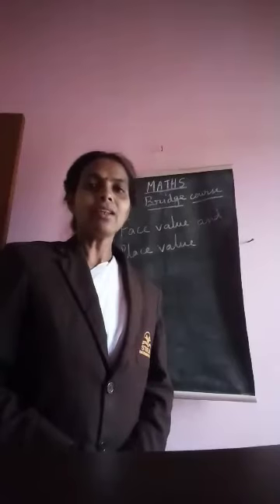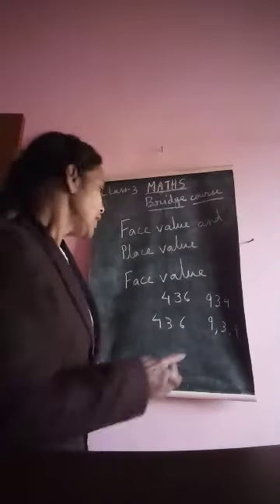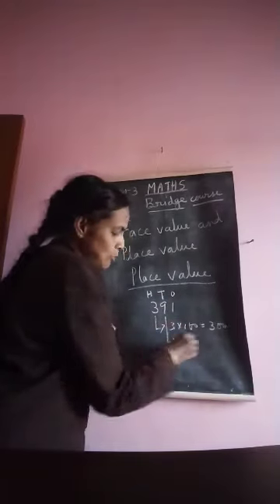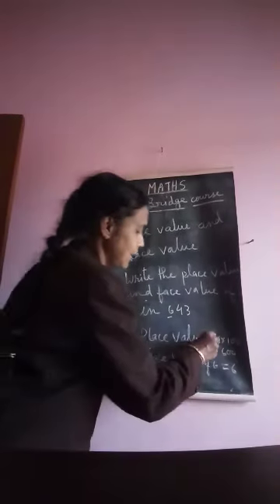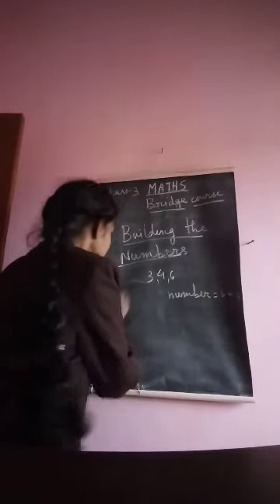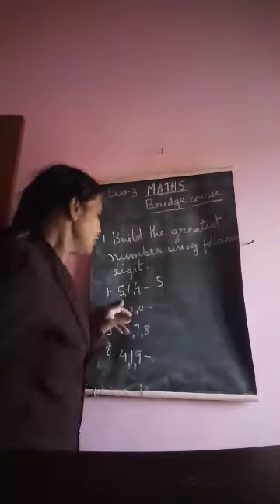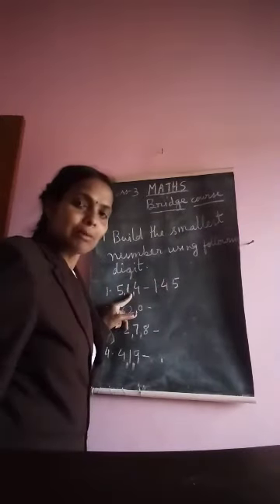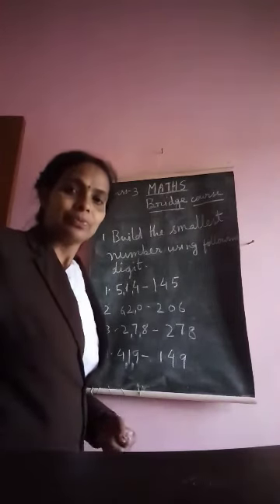3rd STD Maths ( Bridge course) video-4